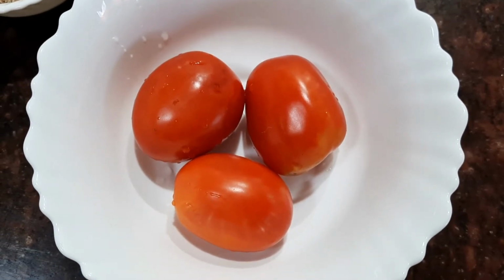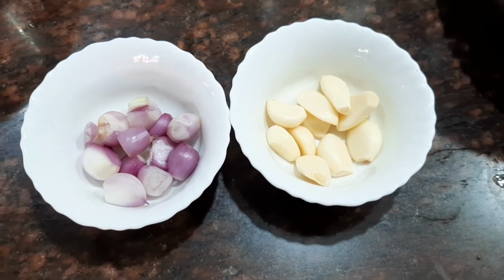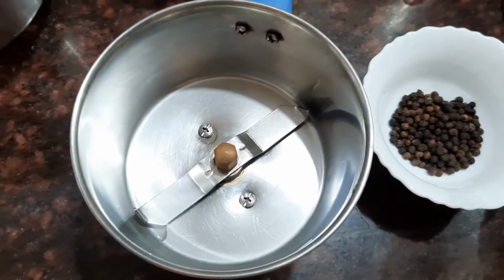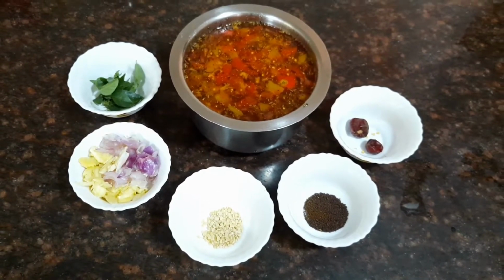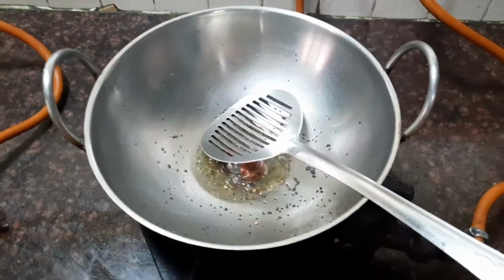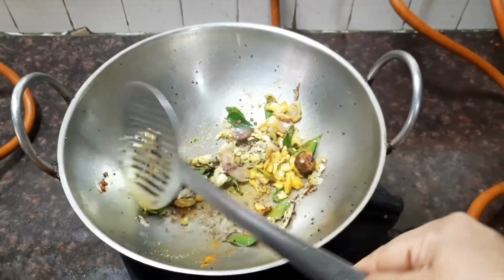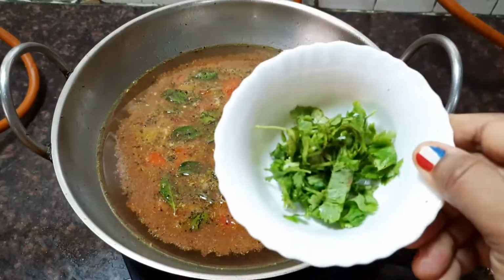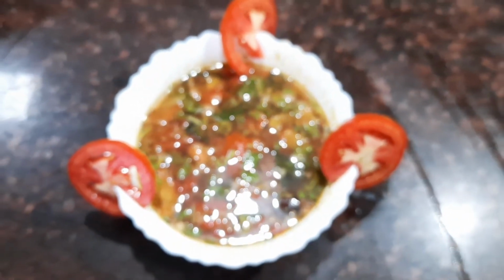How to cook Tomato Rasam | Fabulous Chef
TOMATO RASAM:-

Ingredients:-
1.Tomato-3nos
2.Small onions-7 nos
3.Garlic-7 nos
4.curry leaves
5.pepper -2tsp
6.Cumin -3tsp
7.Coriander leaves
8.Tamarind-1lime size
9.Salt
10.Jaggery -1tsp